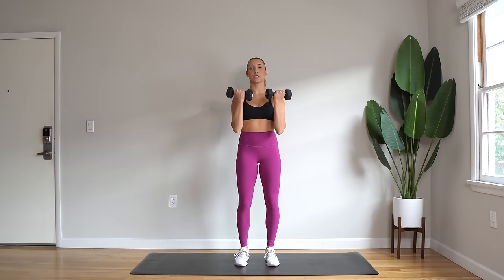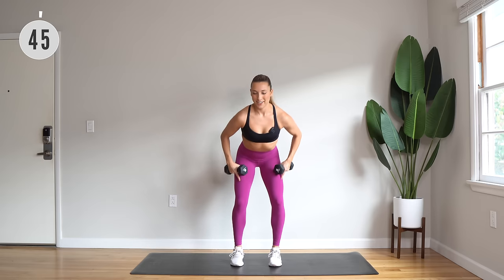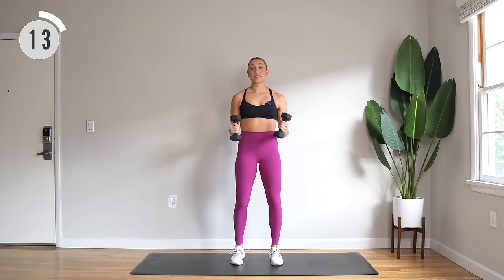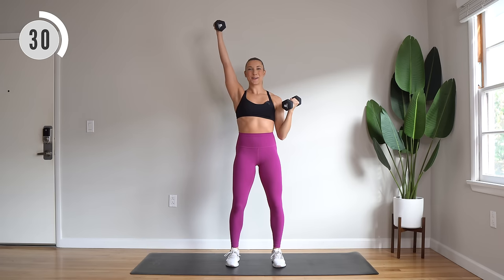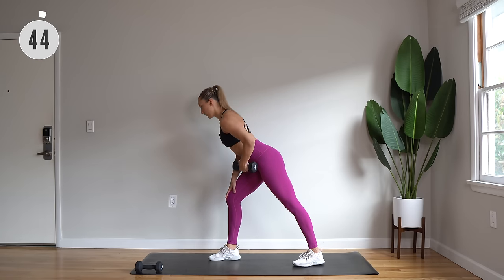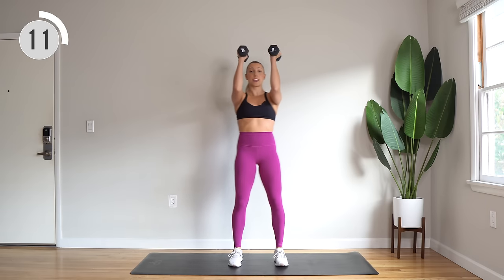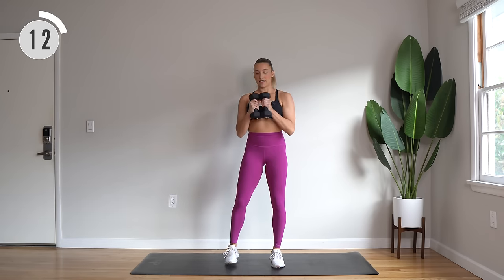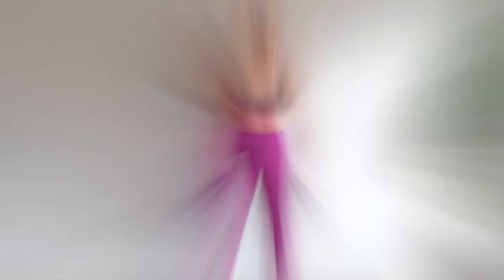15 min STANDING ARM WORKOUT | With Dumbbells | Upper Body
Join me for a 15 minute STANDING ARM WORKOUT to sculpt and strengthen your upper body. All you need is a medium set of dumbbells. I'll be using 8 lb weights, but choose the weight that best suits your strength level. Each interval will be 45 seconds on and 15 seconds rest. This is an ALL STANDING wrist friendly workout, with zero planks or pushups! So grab your weights and let's get ready to feel the burn! 💞 xox Mik

EQUIPMENT:
- Medium set of dumbbells (5-12lb weights or more)